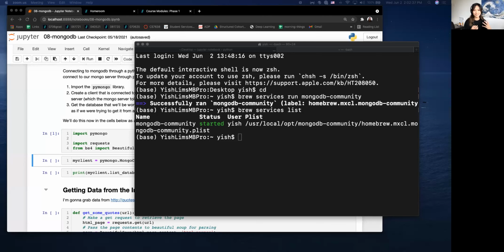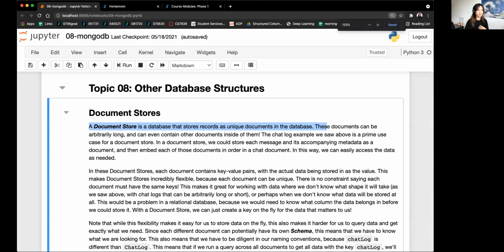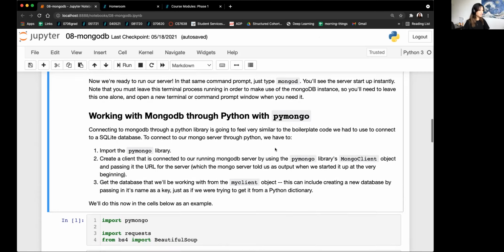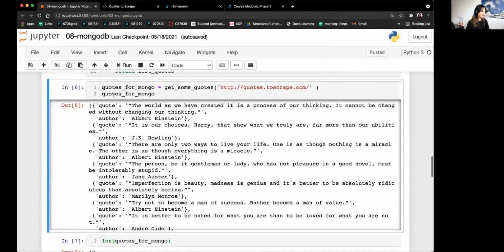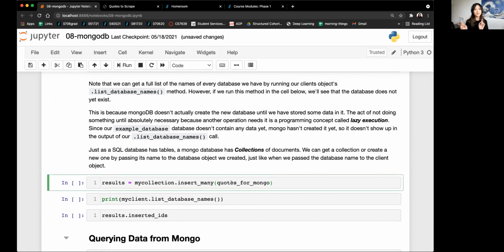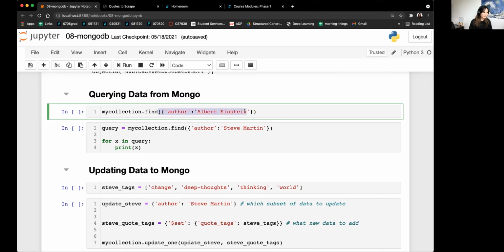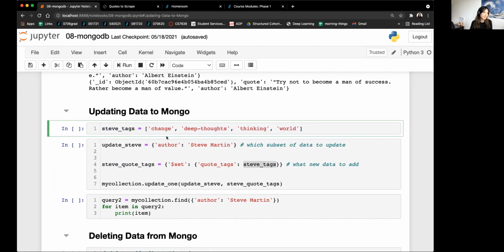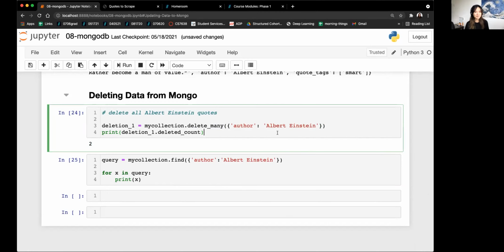Topic 8: Other Database Structures (MongoDB)